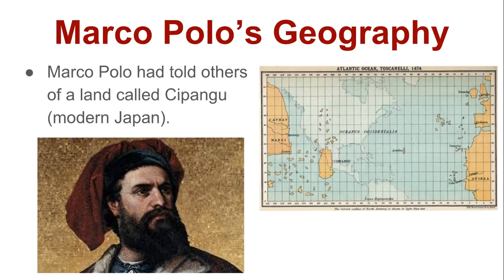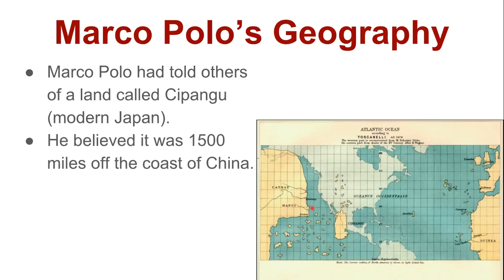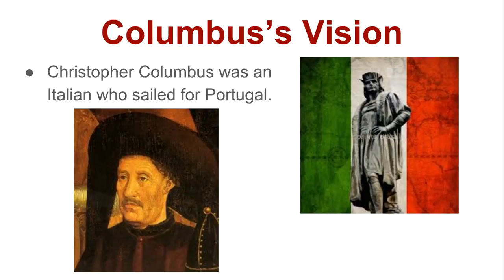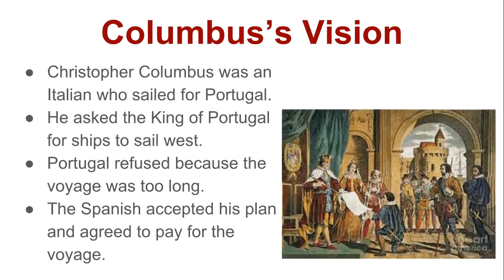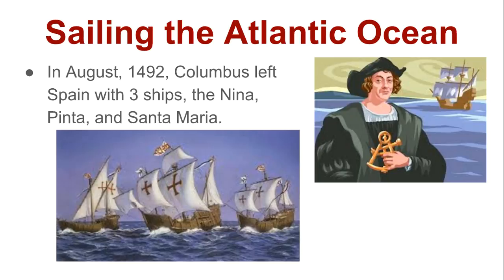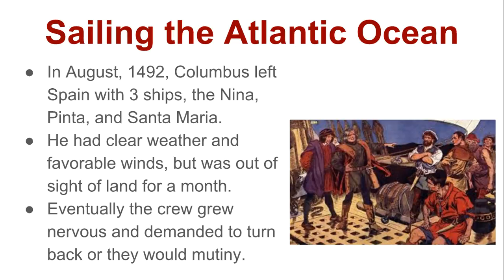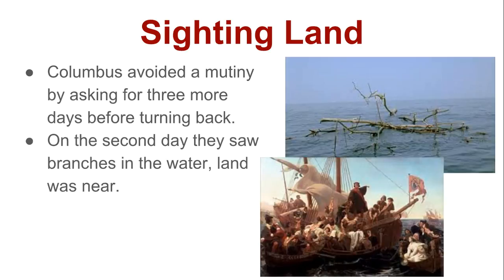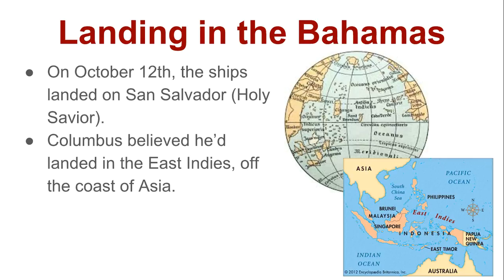Lesson 1-2.3: The Voyage of Columbus